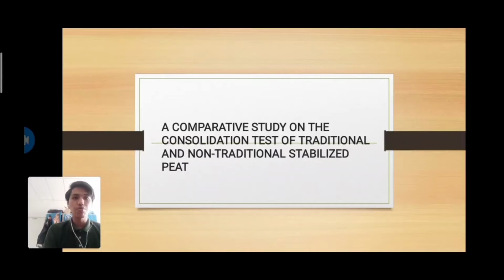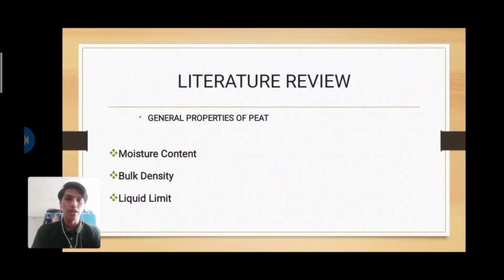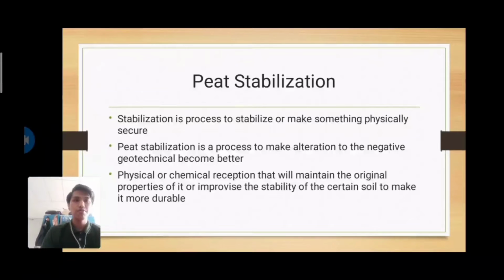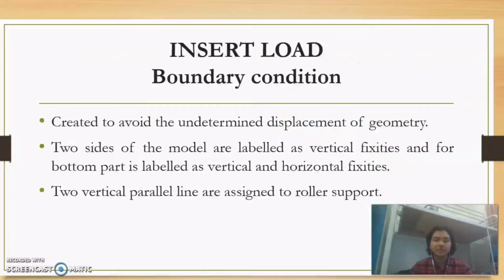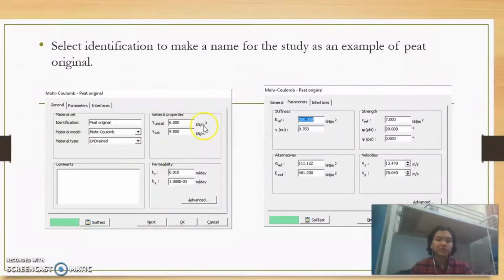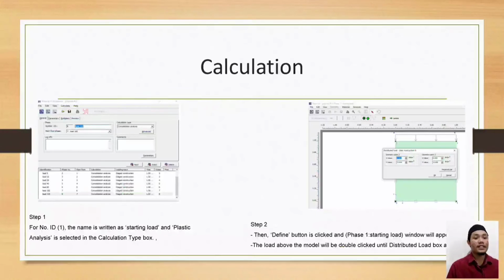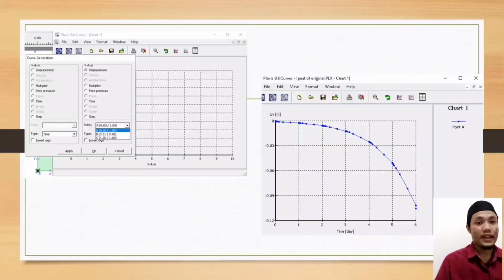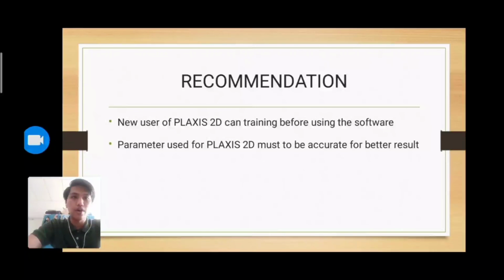A COMPARATIVE STUDY ON THE CONSOLIDATION TEST OF TRADITIONAL AND NON-TRADITIONAL STABILIZED PEAT